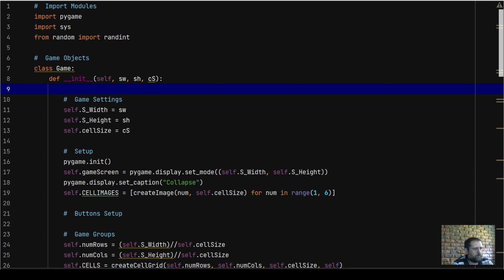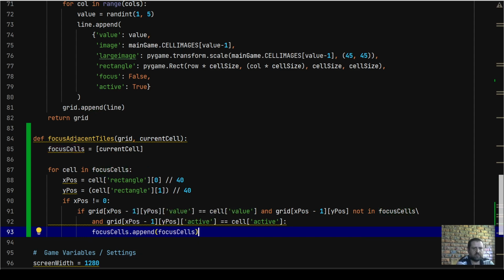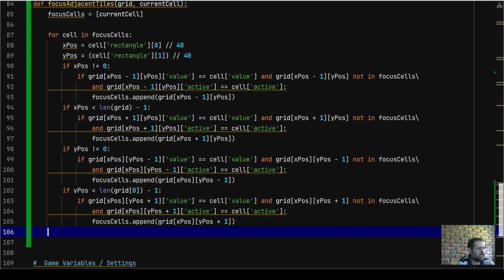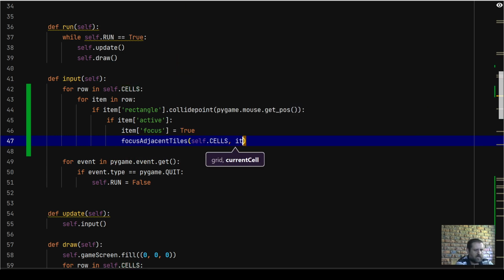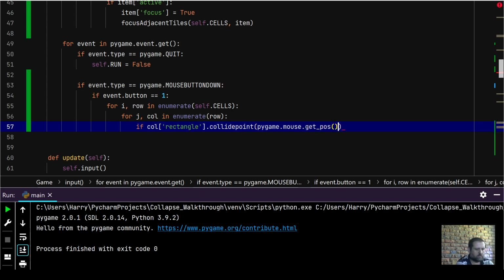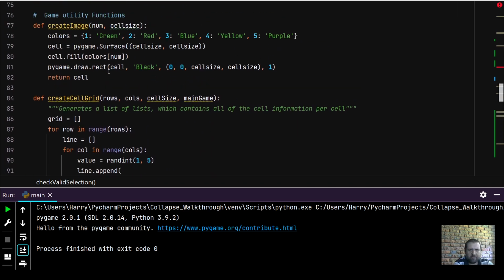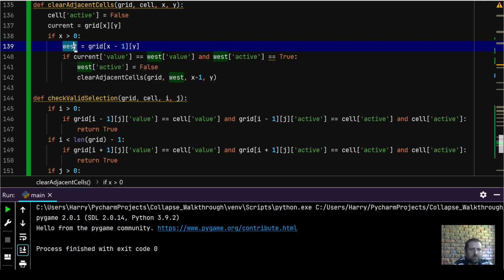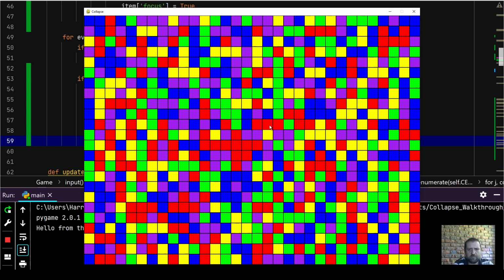Collapse - Collapse Part 2 | Python | Pygame Module | Programming Beginners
Here is the 2nd video in my video series, putting together a Collapse type game, I once played back in 2002.

In this video we put together a game I once played many years ago, and thoroughly enjoyed, as i saw it as the perfect time waster. Easy to pick up, easy to quit, but with a little luck, a new High score is on the horizon.

00:00.
01:00 focusAdjacentTiles()
14:20 updateInput()
15:35 update Draw()
18:30 update Input()
20:20 checkValidSelection()
26:00 ClearAdjacentCells()